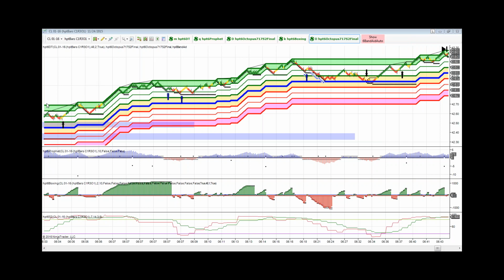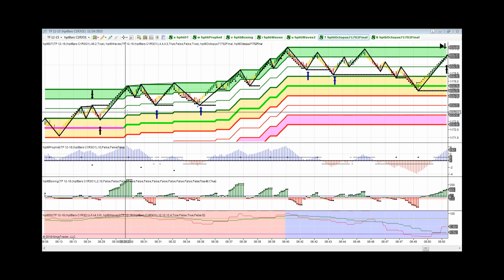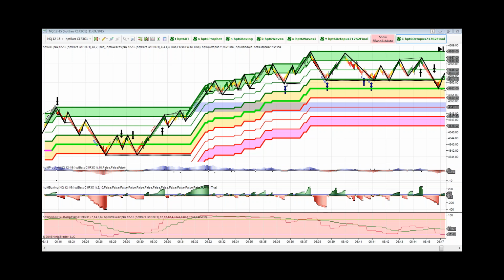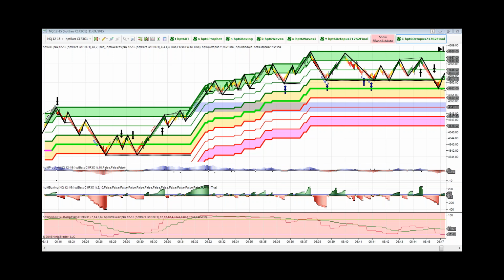2015 11 24 Reach Your Trading Goals in 30 Minutes